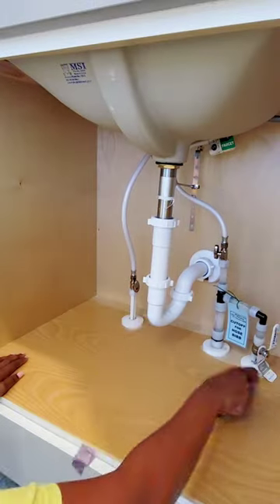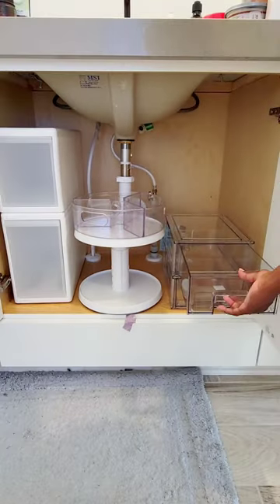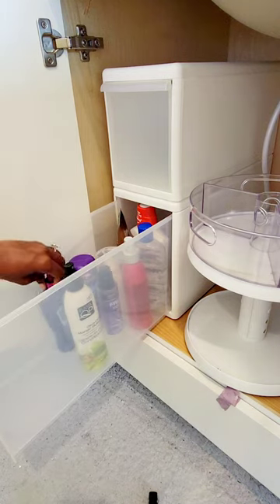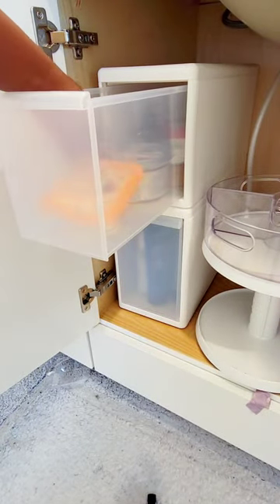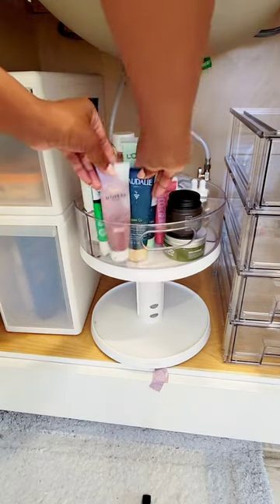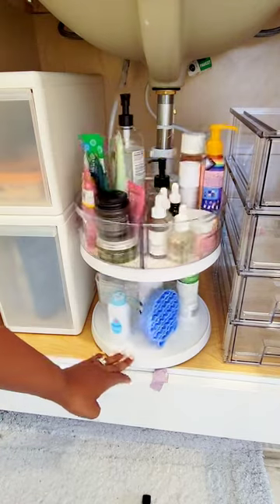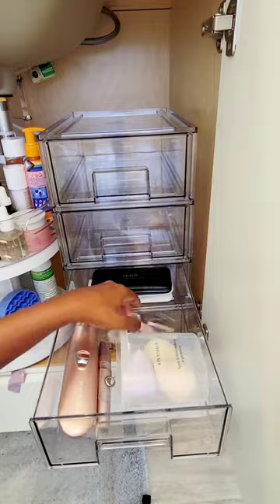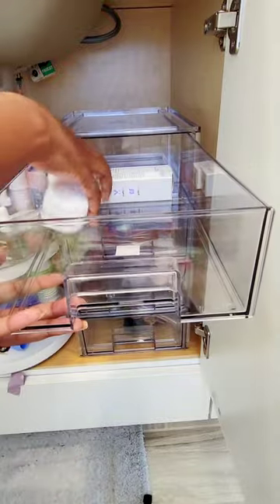Organizing Under Bathroom Sink! Links in description box & pinned comments!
🩷Join our subscriptions for more exclusive content!

⚠️"How to find my storefronts: ▶️Head to my profile ▶️Click "links.angelgrace2.com"▶️Then click 'Amazon Storefront' & look for items under relevant categories (Kids Kitchen Finds, Cleaning, etc)!

✅Some items may be linked thru Youtube as well like Container Store products!

Stackable Storage Drawers
Two Tier Turntable
Shelf Liner
Tall Storage bins